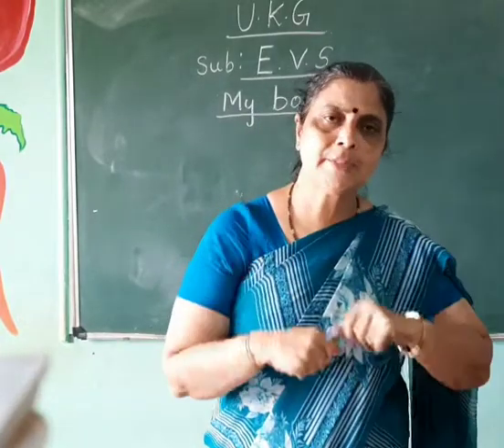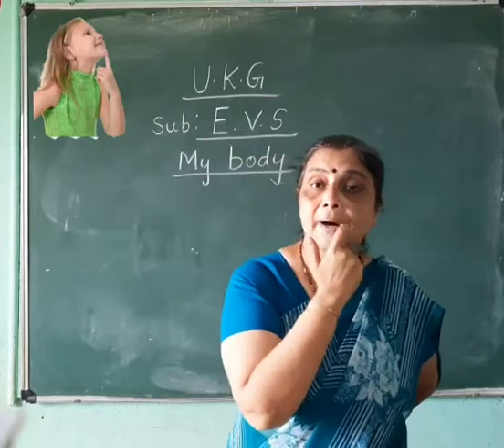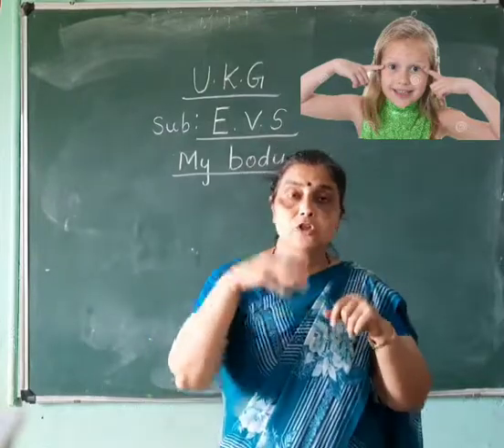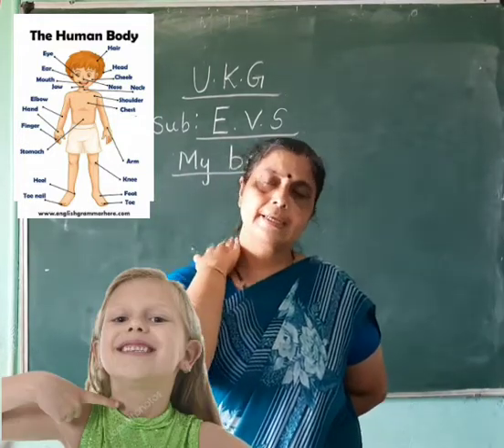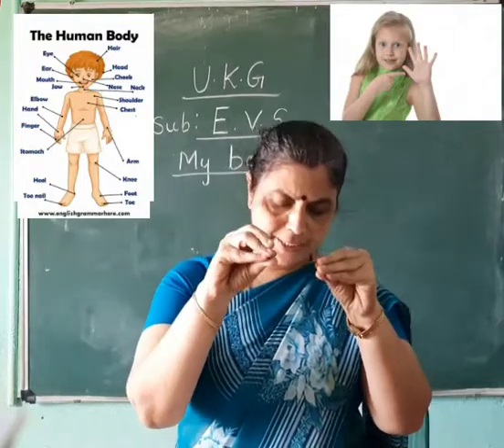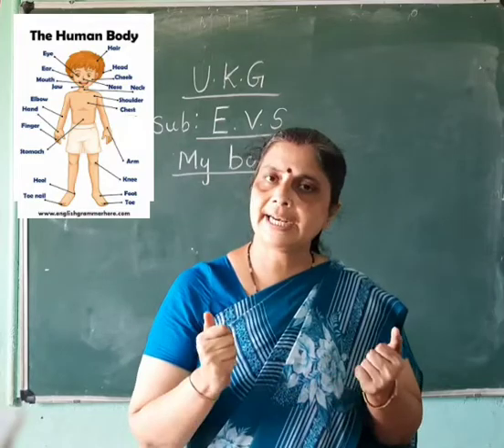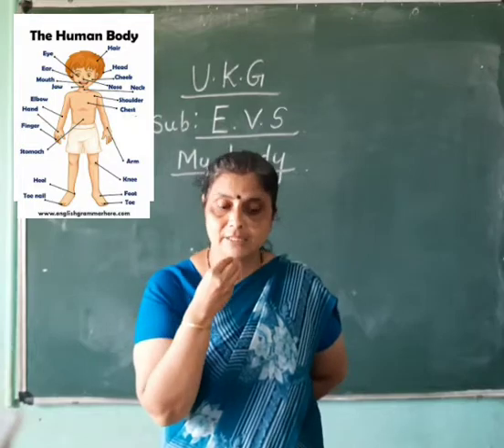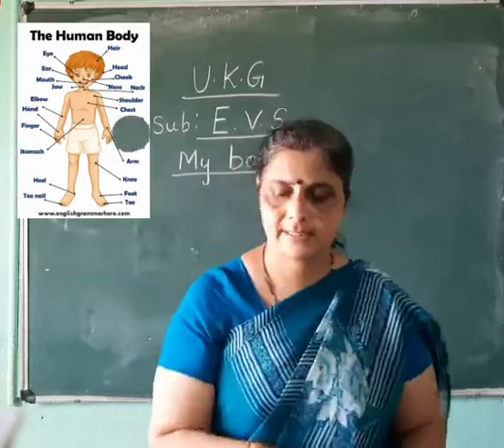UKG / EVS CLASS/ MY BODY PART 2